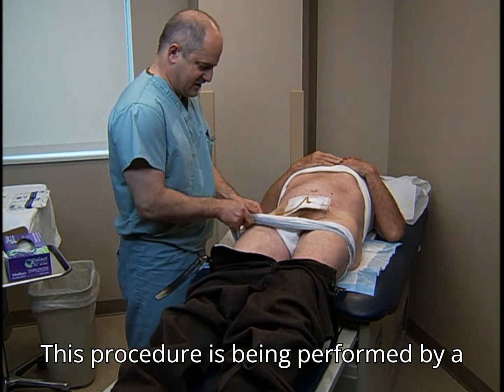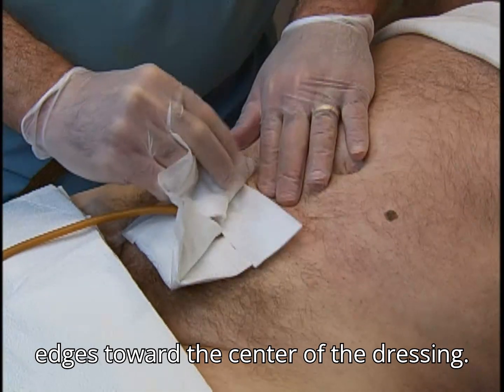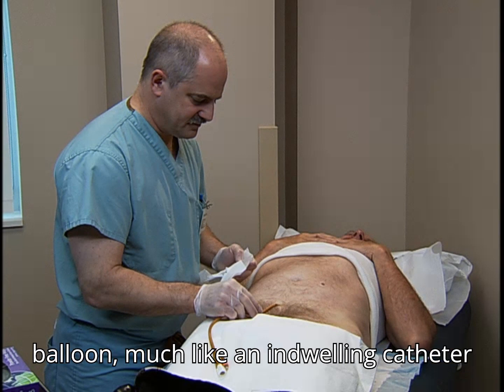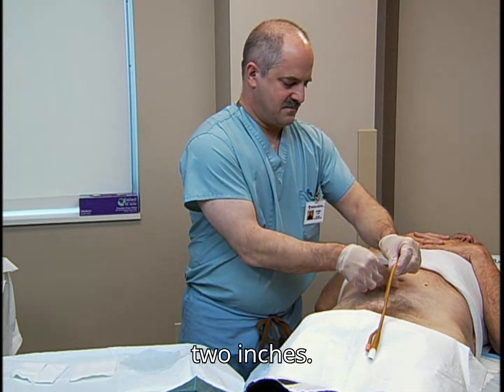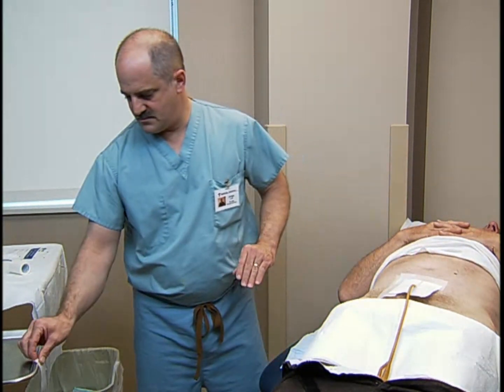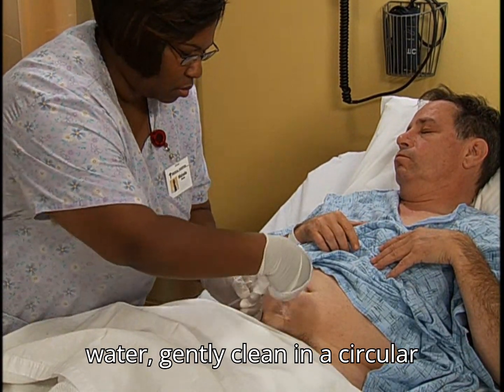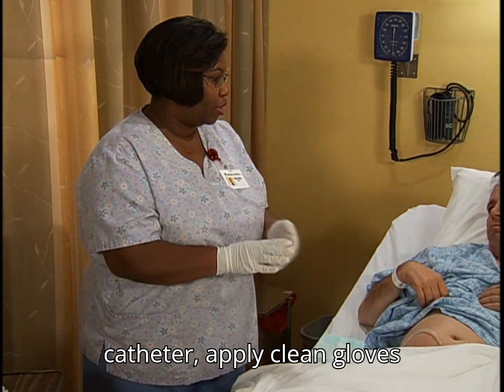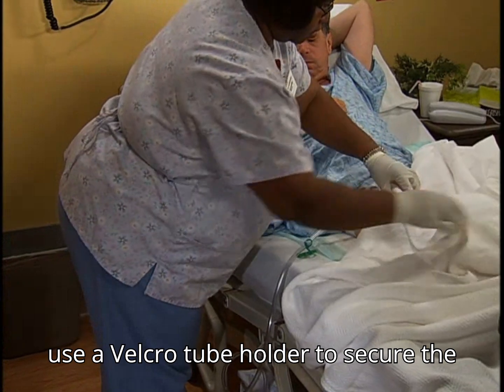Caring for a Suprapubic Catheter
Nursing Skills Videos